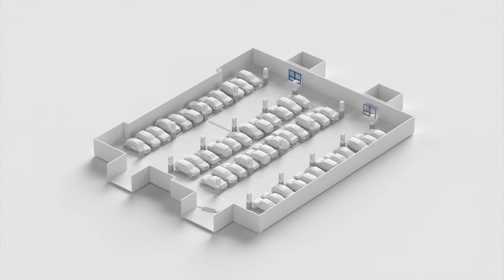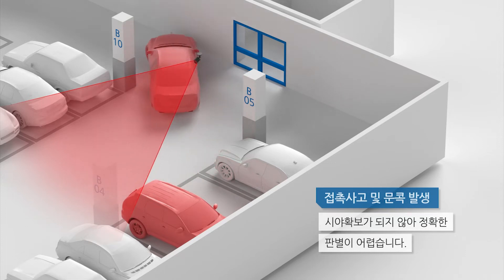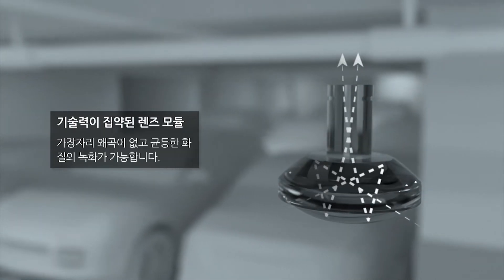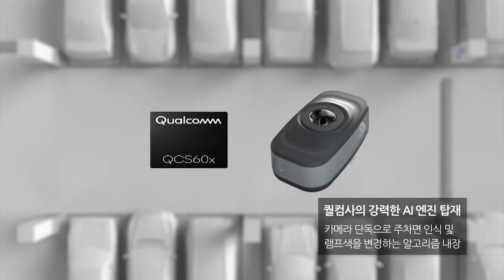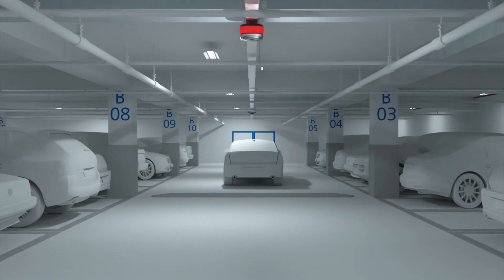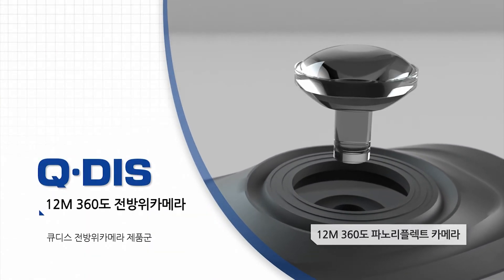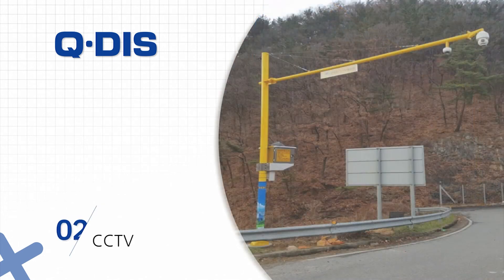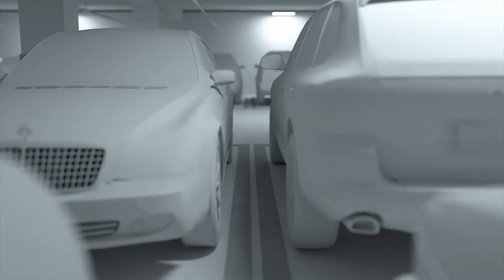Smart Parking System Camera Based PGS LPR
QDIS Smart Parking PGS LPR System Feature

- 12M Pixel 360 degree view angle without blind spot
- Checking 12 parking spaces at the same time for PGS
- 6~8 vehicles LPR on 6~8 parking spaces
- Security + Parking Guidance Combined
- Saving Cost to build up smart parking up to more than 30% than current other solution.